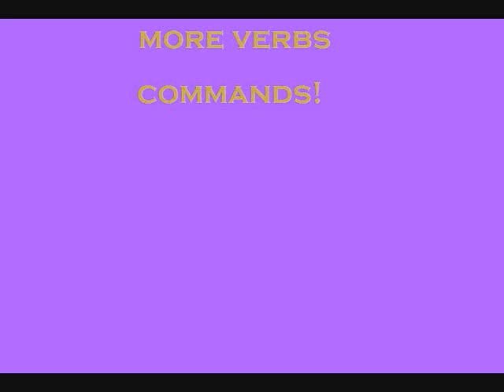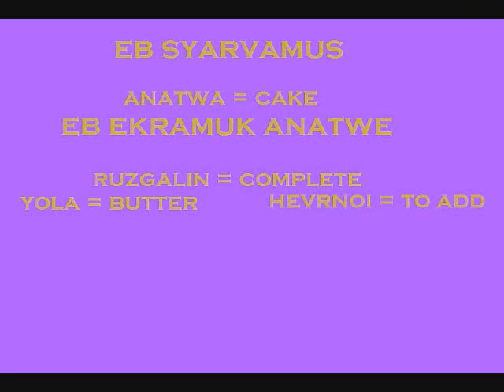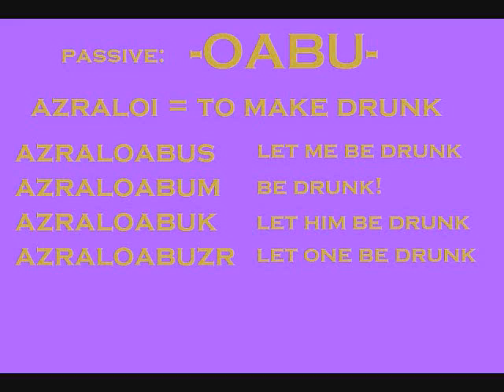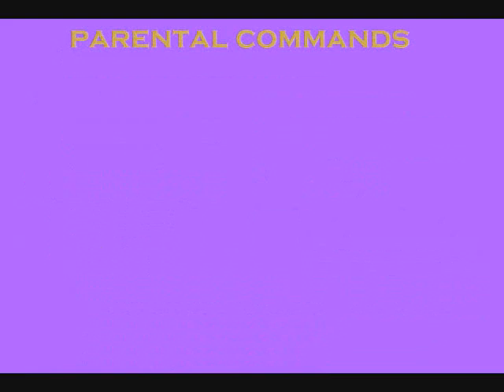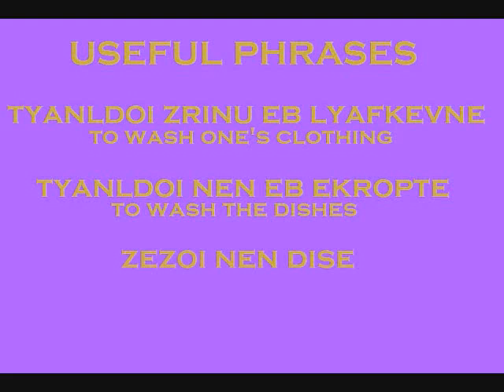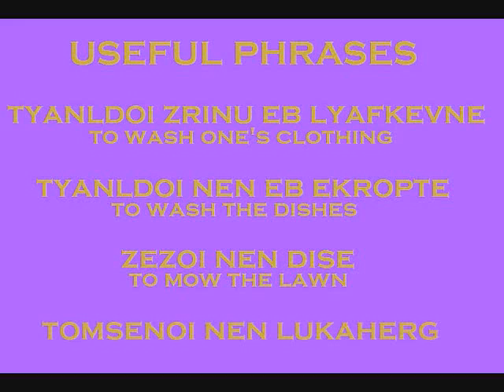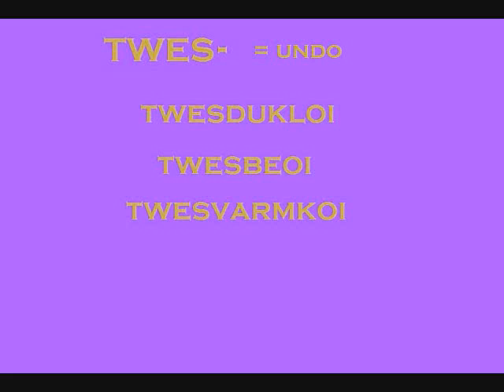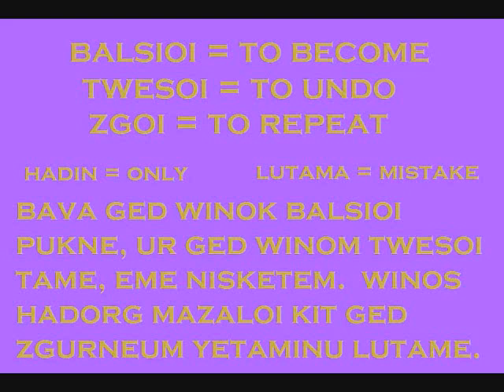Dangin Nira - Lesson Twenty-One - Chores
We learn how to give commands, and some more fiddly bits of grammar.

Concepts introduced:

Imperative Mood
Reflexive pronoun
Balsi-
Twes-
Zgo-

Vocabulary Introduced:

Syarvoi - To sing
Anatwa - Cake
Ruzgalin - Complete
Yola - Butter
Hevrnoi - To add
Owbeyhevna - Mixture
Azraloi - To make drunk
Roblela - Kingdom
Zagda - Will
Pinowsa - Chore
Muyotoi - To clean
Urluravhesa - Bedroom
Tyanldoi - To wash
Hyenka - Tooth
Lyafkevna - Article of clothing
Ekropta - Eating utensil
Zezoi - To cut
Disa - Grass
Tomsenoi - To feed
Lukaha - Pet
Rubroi - To hug
Gworilka - Mouth
Duta - Soap
Urluroi - To sleep
Yeza - Jesus
Hadin - Only
Lutama - Mistake
Balsioi - To become
Twesoi - To undo
Zgoi - To repeat